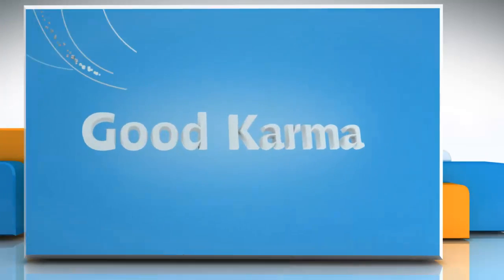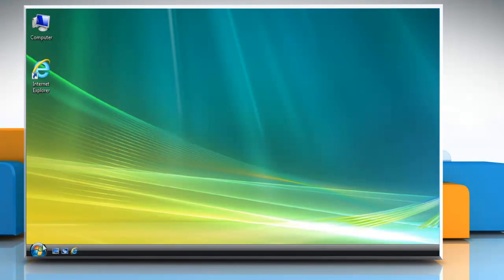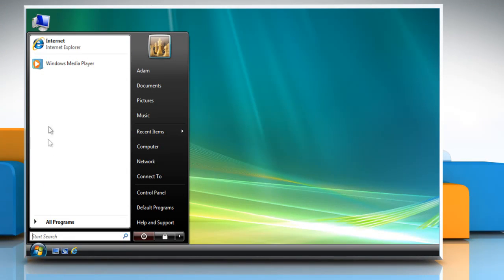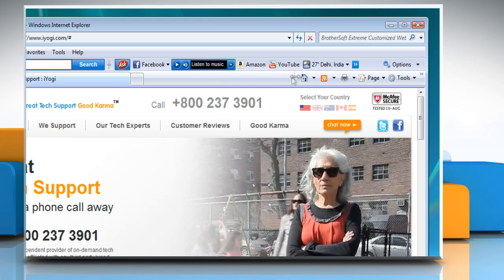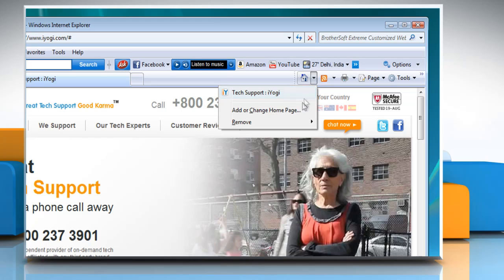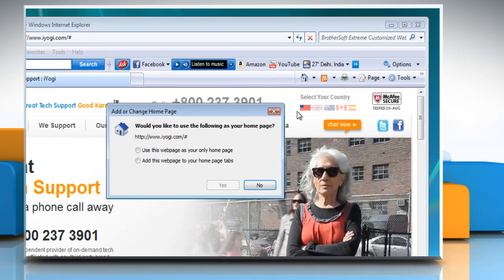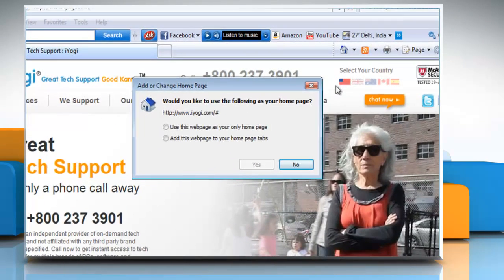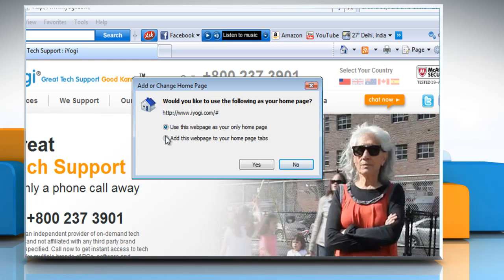Internet Explorer® 7: How to set current webpage as home page on Windows® Vista?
Do you need the steps for setting the current webpage as the home page of Internet Explorer® 7 on a Windows® Vista-based PC . Follow the steps shown in the video .